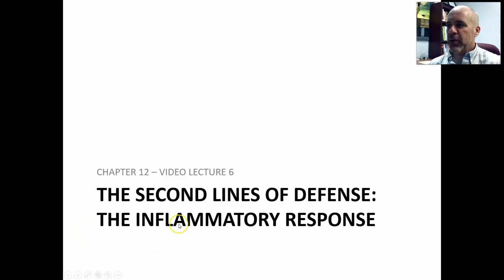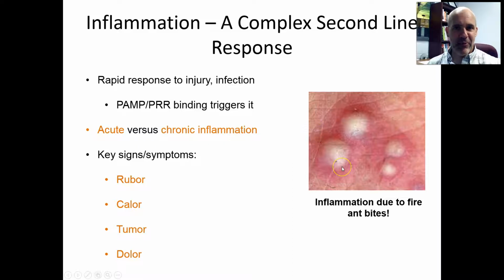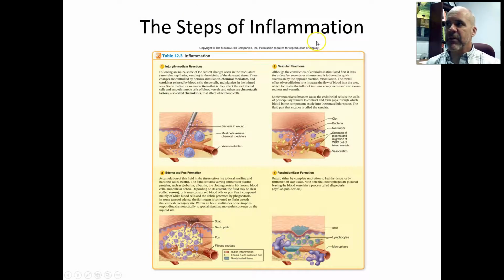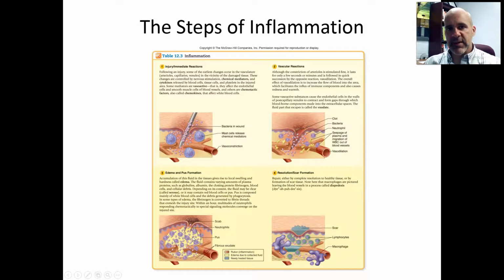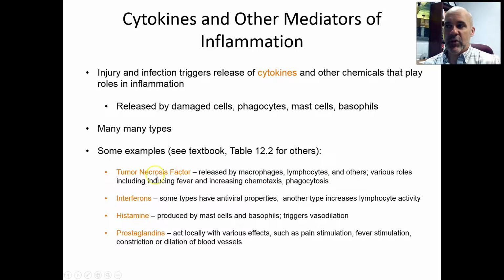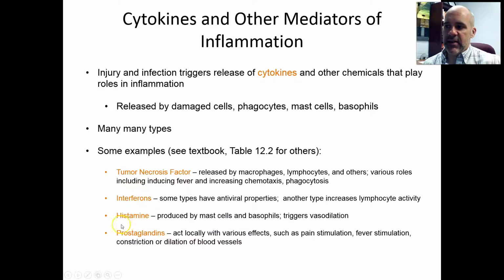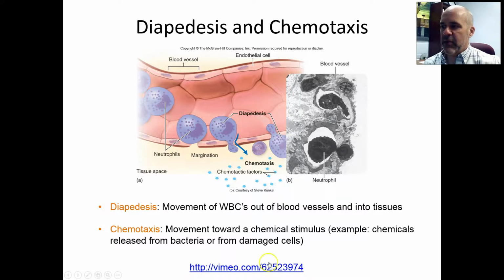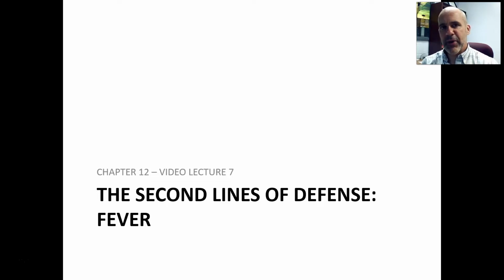BIO 220 DISTANCE - CHAP 12 - VID 6 - THE INFLAMMATORY RESPONSE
Inflammation is a rapid and powerful response to injury and infection.  This video clip provides an overview of the inflammatory response and includes a discussion of the role of cytokines.